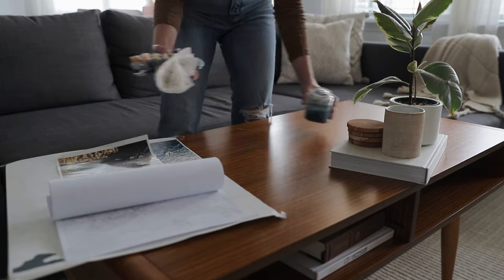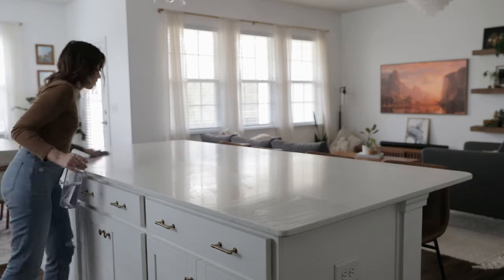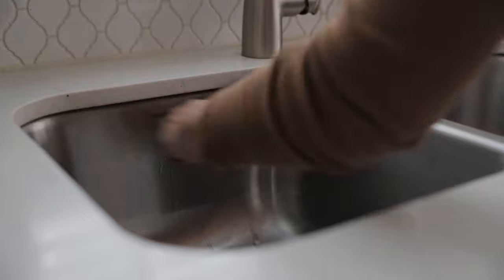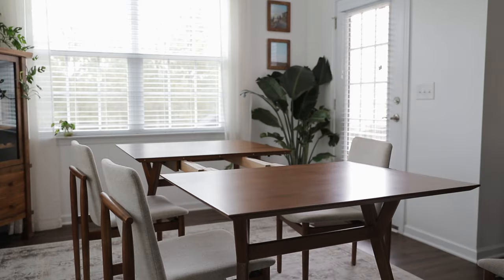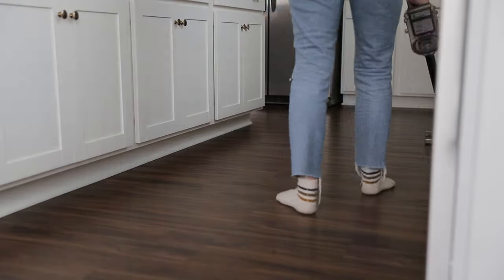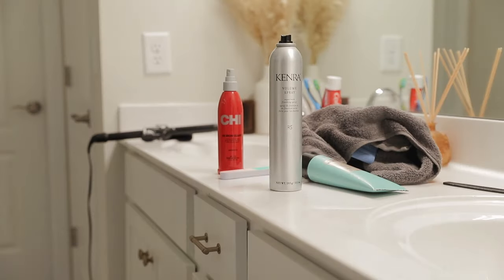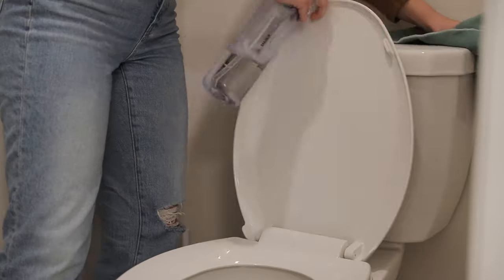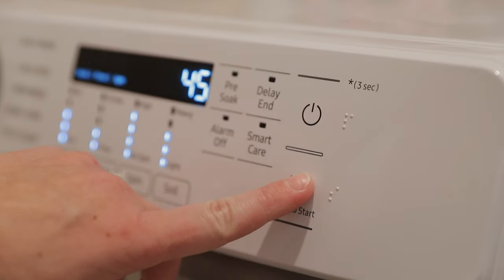My Weekly CLEANING & TIDYING Routine ✨ | Tidy Home Habits, Cleaning Motivation & Whole Home Reset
Today I’m sharing my weekly cleaning & tidying routine. 🧹 Together, we’ll clean my house from top to bottom and as we go I’ll walk you through the things I do weekly to keep my home tidy, clutter-free, and sparkling clean!